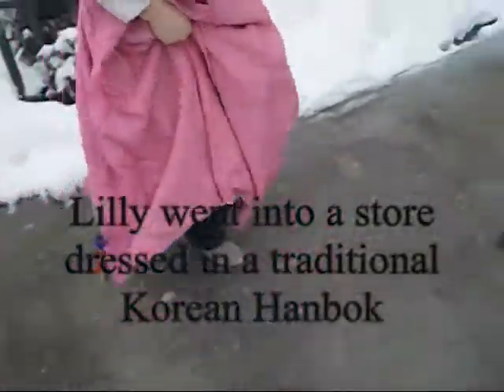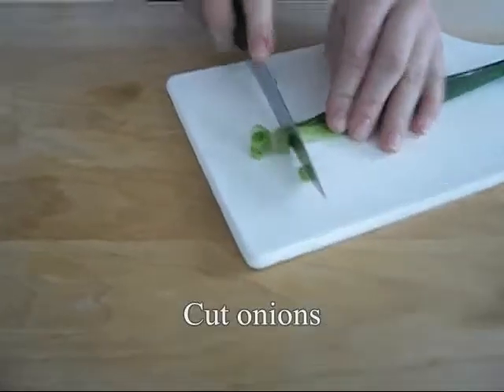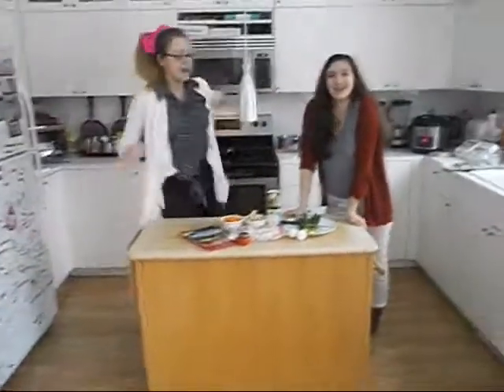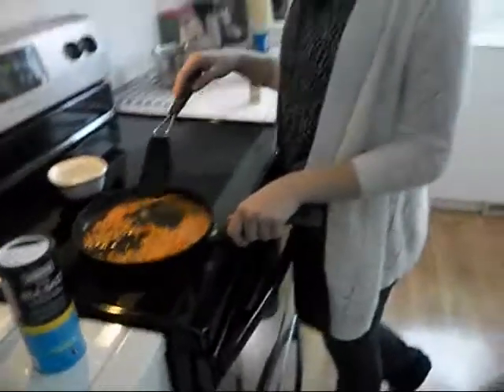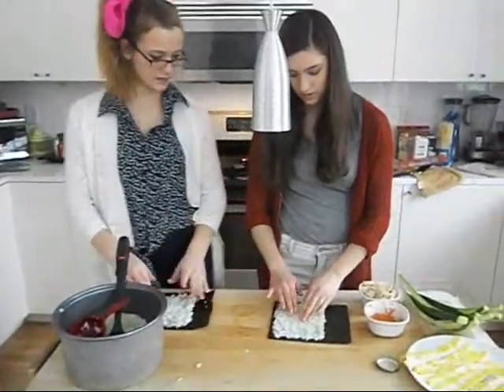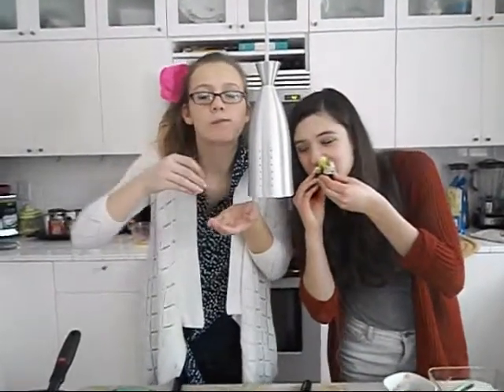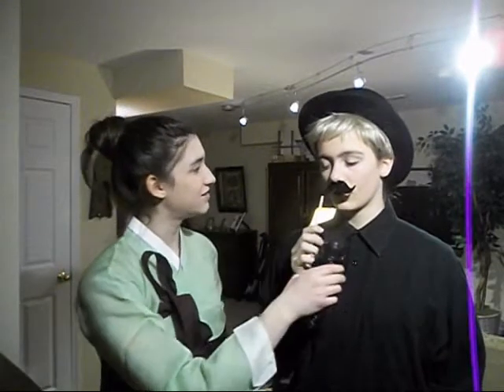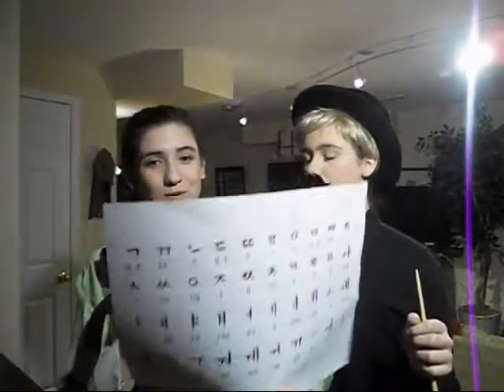Joseon Dynasty- An attempt at demonstrating Korean Culture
A project my friend and I did for class. We were supposed to show Korean Culture, specifically (but not limited to) the Joseon Dynasty.

Wow, it's been about four years since I last uploaded something onto this channel. 0.o

If this information is wrong, I blame Wikipedia.